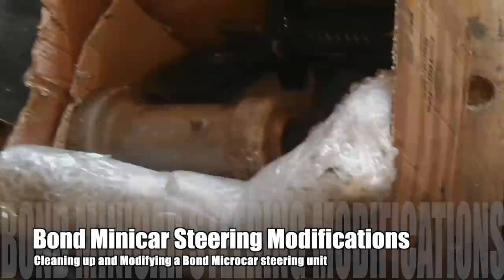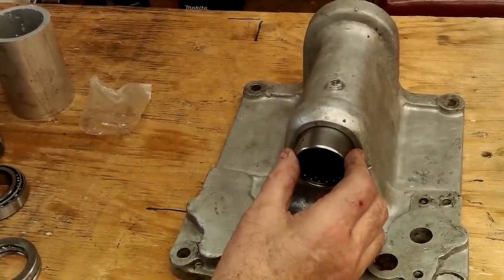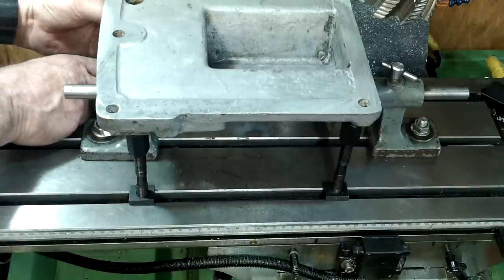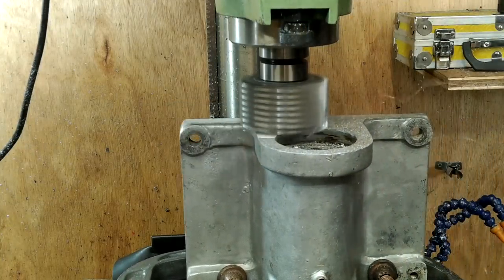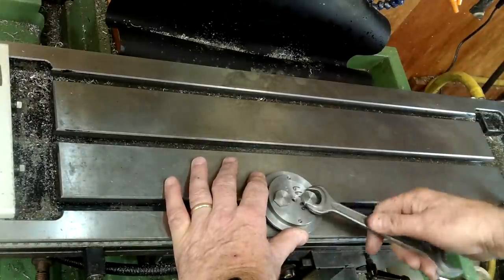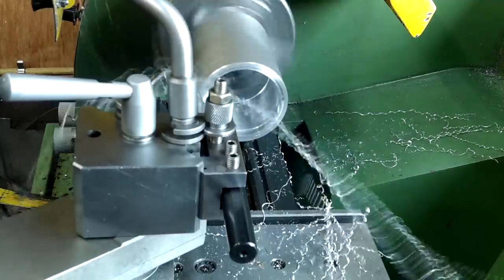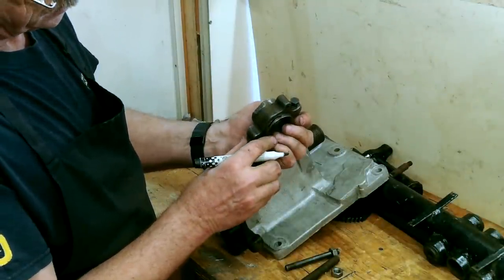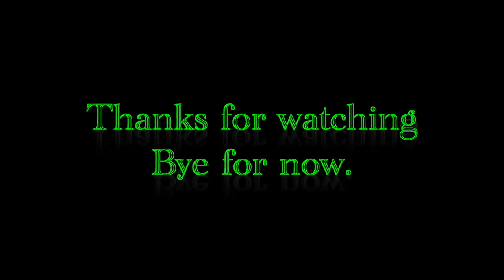Modifying a Bond Minicar steering.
In this video I show you how I modified a Bond Minicar steering assembly
by converting it from conical bushes to a more civilised roller, ball and needle bearing set.
I am often asked to have a look at 'this and that' and can I do anything, most of the time I can, but only on the understanding that I only make these modifications on the further understanding that they are for show purposes only, and not to be used on public roads.
I cannot acept any responsibility for these modifications because they are not proven or classed as safe by any authority.